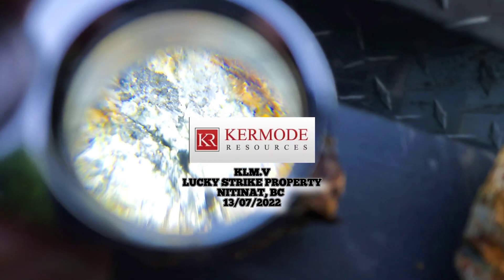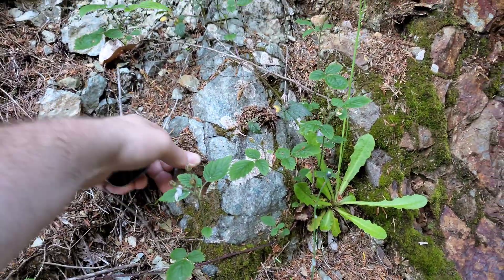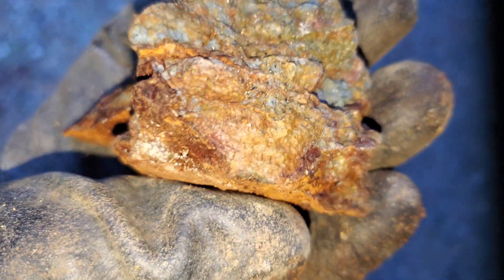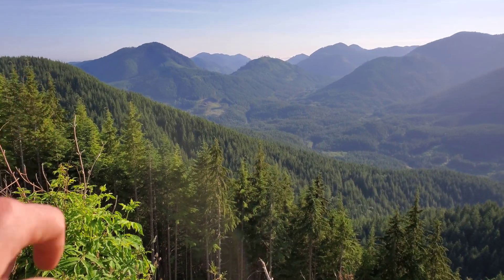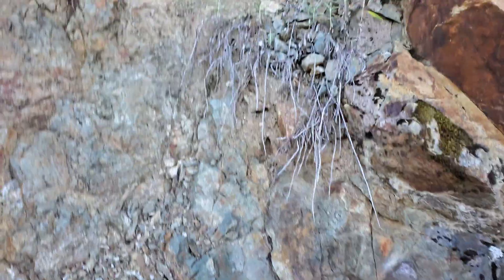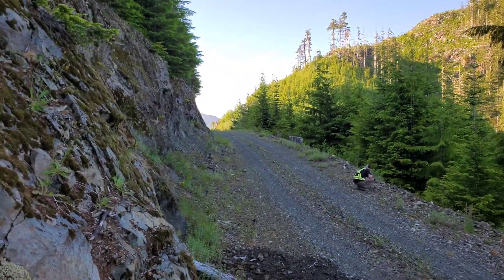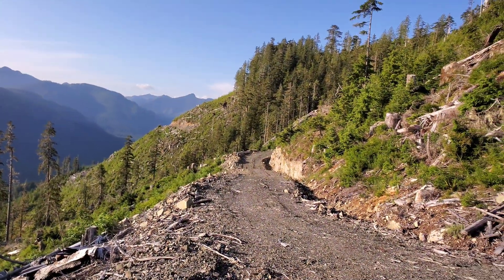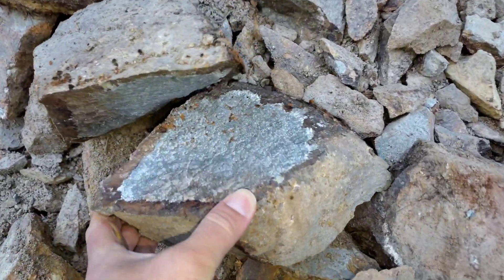Mineral Exploration - New Showings & Geological Formations! (Lucky Strike Property) $KLM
Mineral exploration at a new area near the Lucky Strike Property! We find new mineralized rocks, gossan areas and some intresting geology. Samples have been removed for future lab analysis of the shear zones.